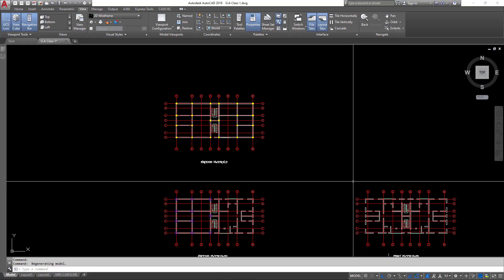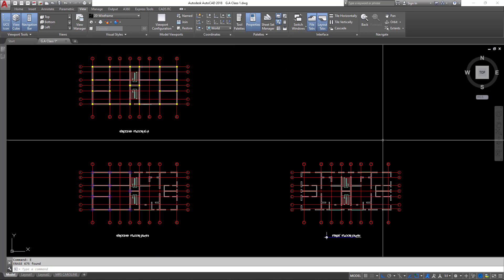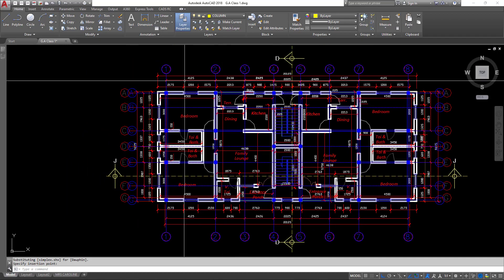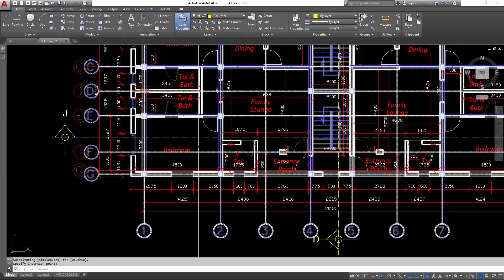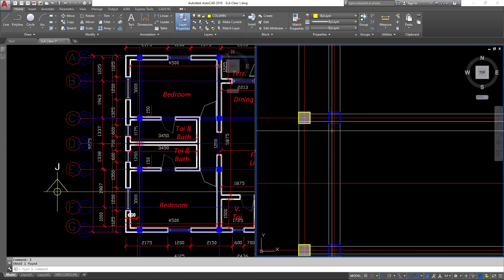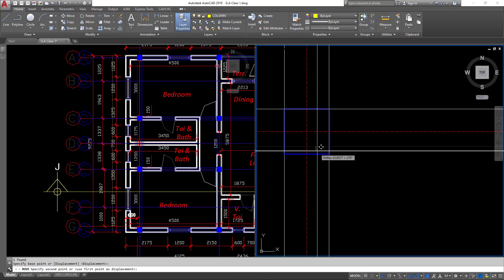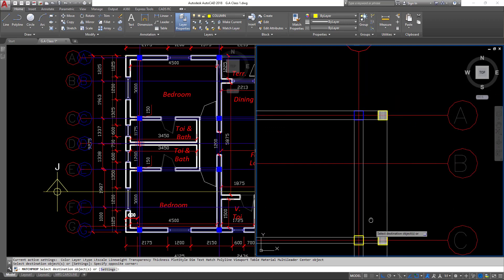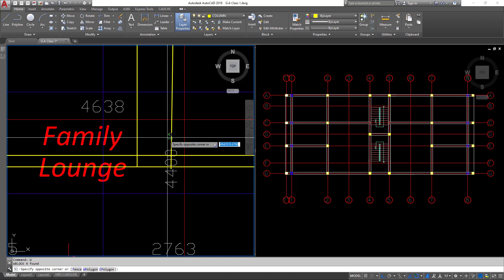How to Create a General Arrangement CLASS 2 ( G.A for First Floor and Roof Beams)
Part 2 tutorial covering the First Floor and Roof beam Layout on the series of how to develop a General Arrangement Drawing (G.A.) for a given set of architectural drawings

Best Regards.